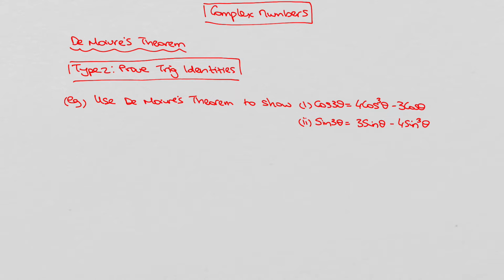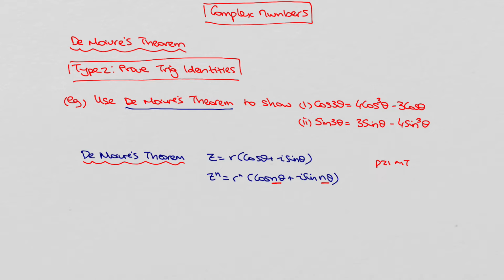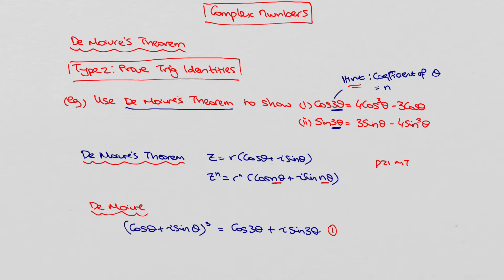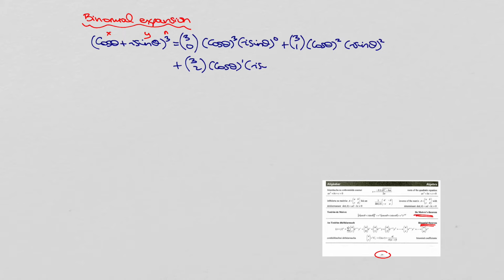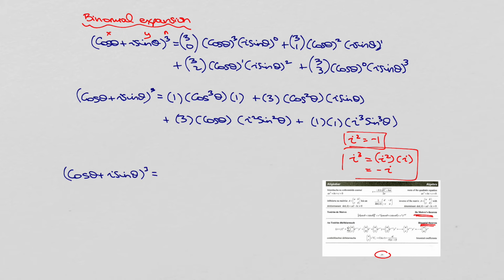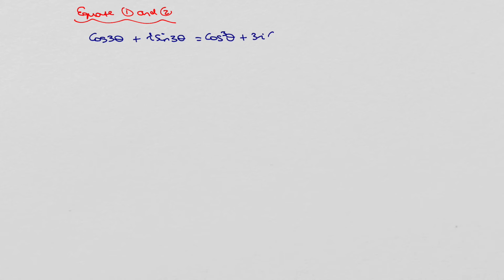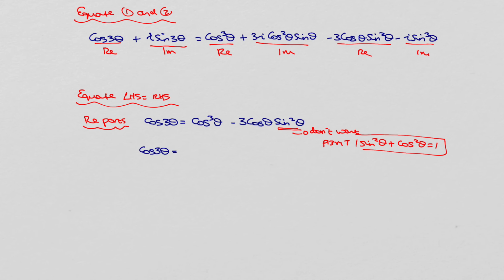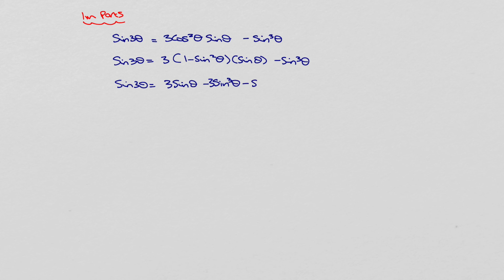Complex Numbers De Moivre T2 Prove Trig Identities